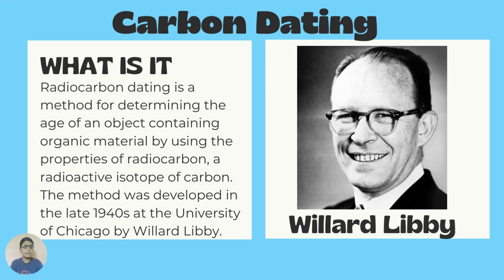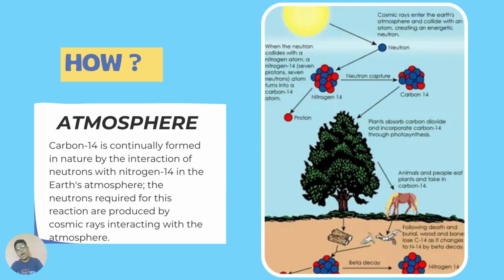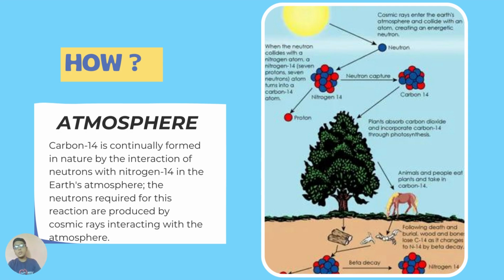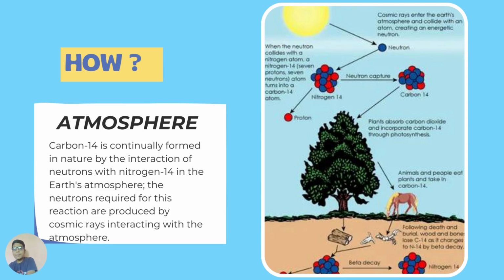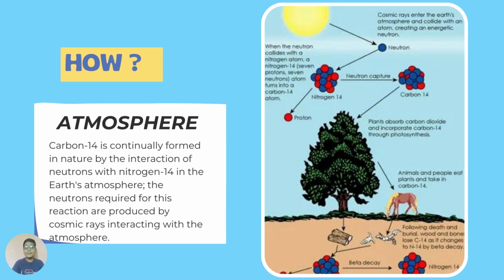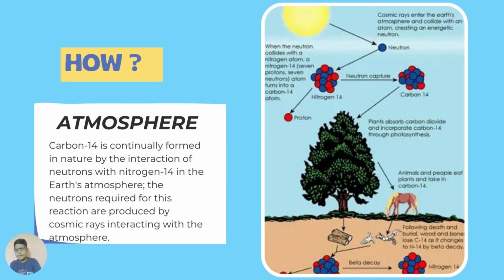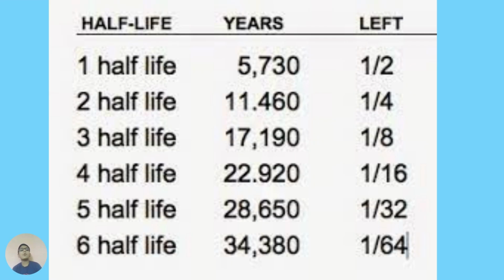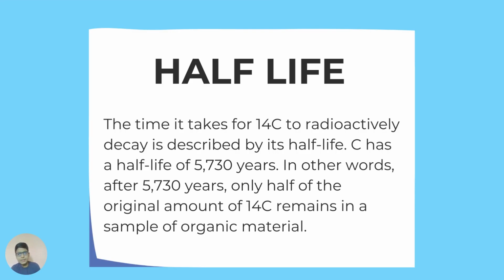"Unveiling the Mysteries of Carbon Dating: How Scientists Determine the Age of Artifacts"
In this video, we explore the fascinating world of carbon dating and how it helps us determine the age of organic materials. Carbon dating is a method used by scientists to determine the age of once-living materials such as fossils, artifacts, and even human remains.

We'll start by explaining the science behind carbon dating, including how carbon-14 is created and how it decays over time. We'll also cover the limitations of carbon dating and how scientists account for them.

Next, we'll take a look at some real-world examples of carbon dating in action. We'll explore how scientists used carbon dating to determine the age of the Shroud of Turin, a piece of cloth that some believe to be the burial cloth of Jesus Christ.

Finally, we'll discuss the importance of carbon dating in understanding our planet's history, from the age of dinosaurs to the evolution of early human civilizations. By the end of this video, you'll have a newfound appreciation for the power of carbon dating and how it helps us uncover the secrets of the past.